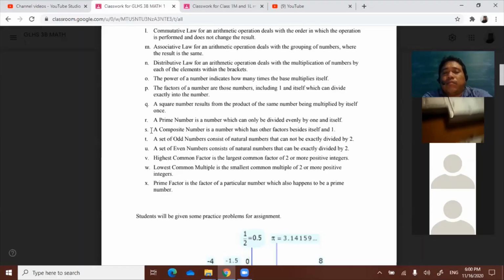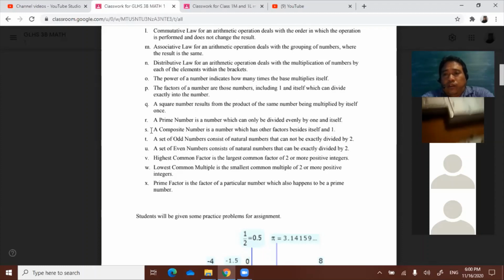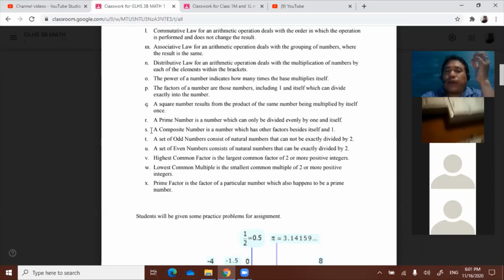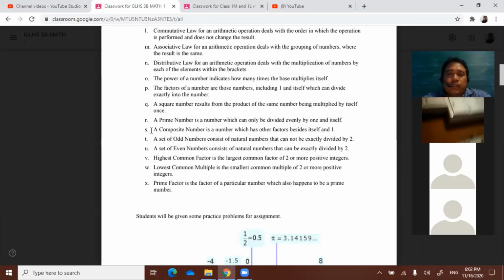Terminology of Number Theory Part 4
This video shows a lesson where the teacher and students discuss the Concept of Number Theory Terms.  This video shows a lesson that has been separated into 7 parts where the teacher and students discuss the Concept of Number Theory Terms. This video is part 4 of the seven part series that explains the Concept of Number Theory Terms.